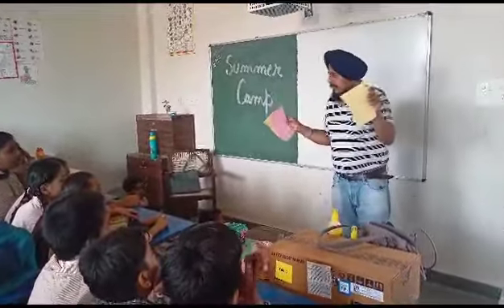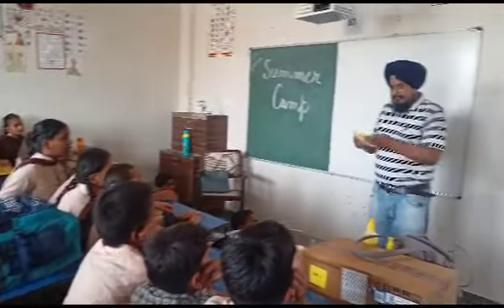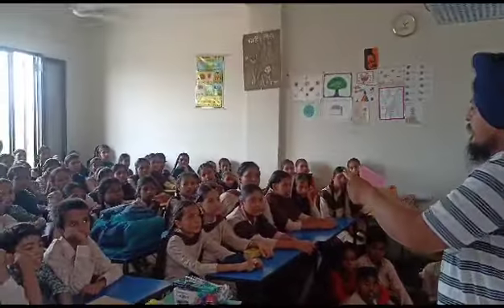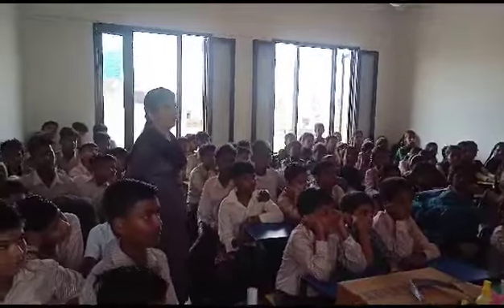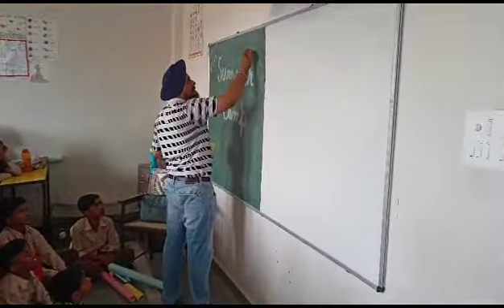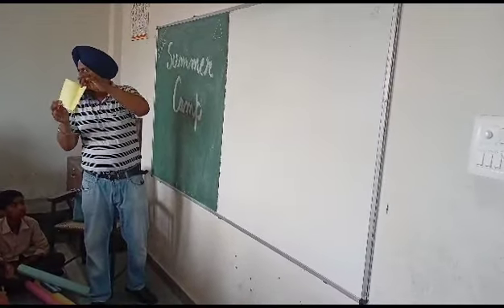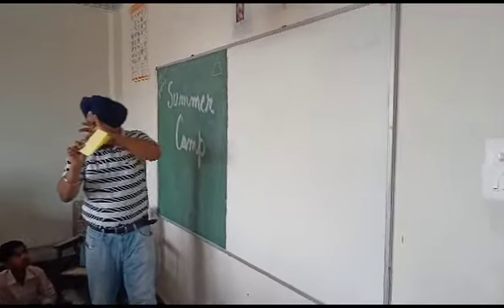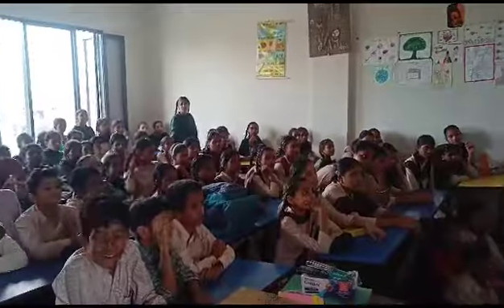Teaching Of Math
Kanwaldeep Singh and Pritima Goyal Mam is teaching math techniques under the Summer Camp 2023